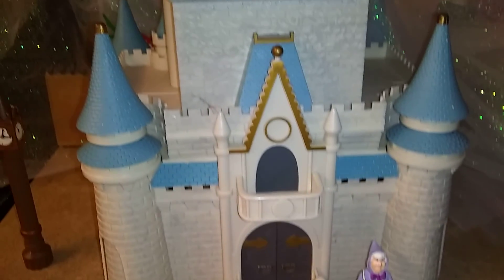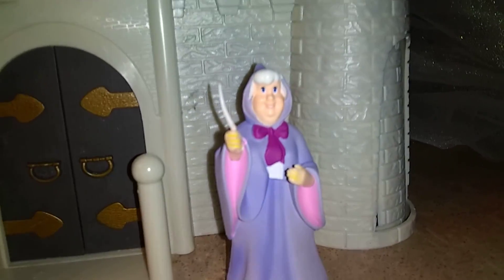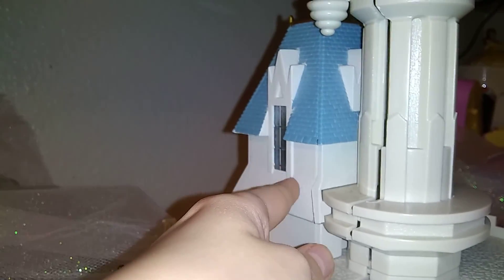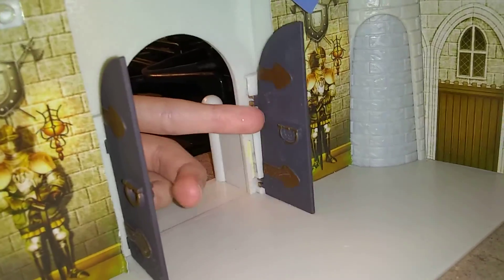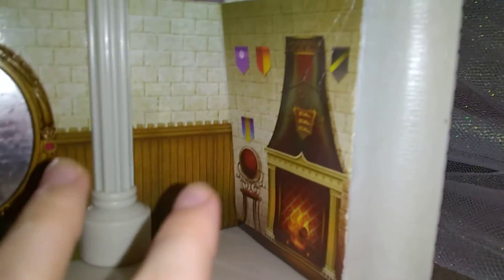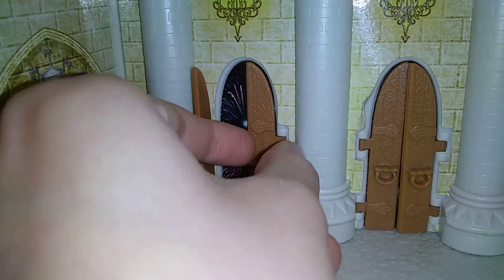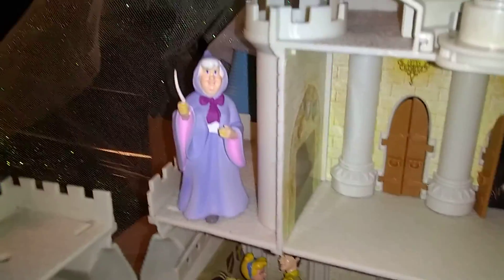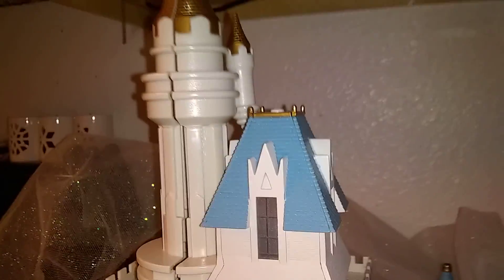Toy Cinderella Castle review